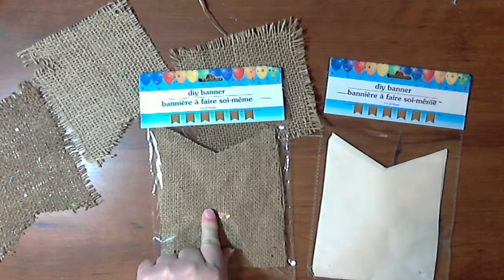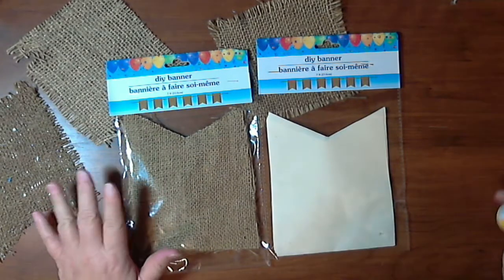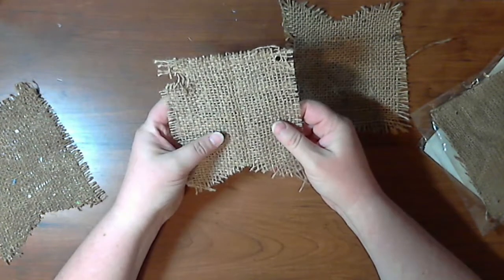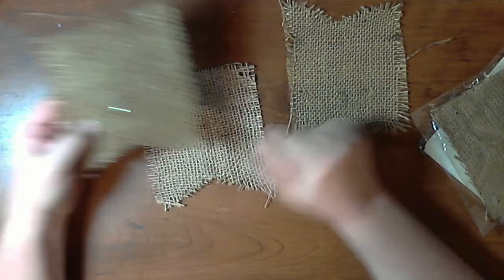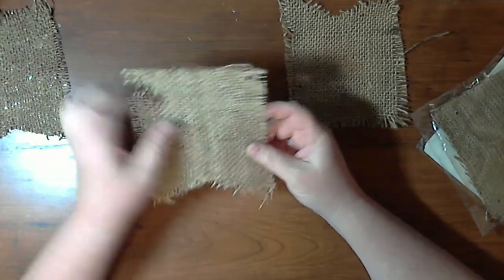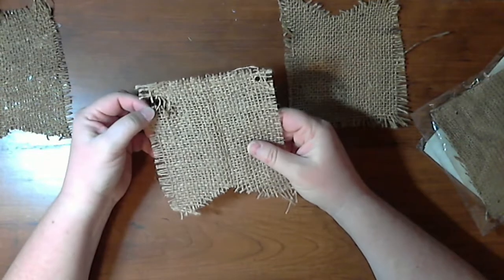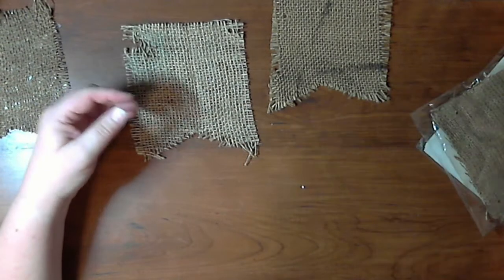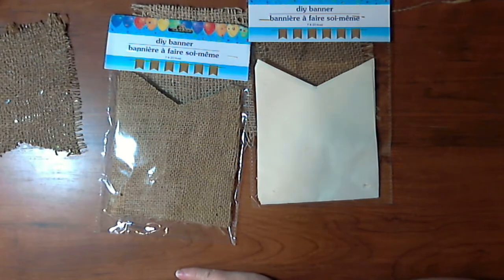Dollar Tree Go Get It Before It's Gone- Burlap Banners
Craft supplies that I will be using in my Christmas In July Series that is coming up. Go get these banners while they are available at Dollar Tree. These are pretty cool and probably won't last long.